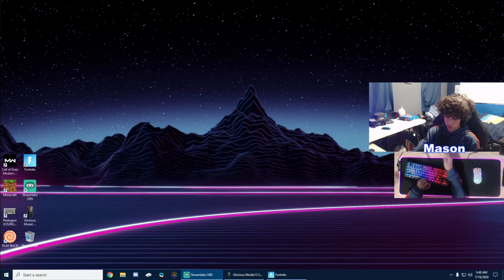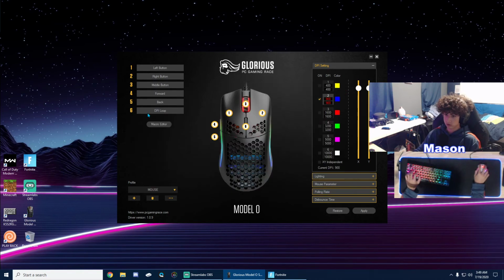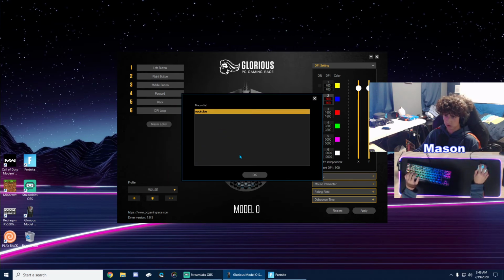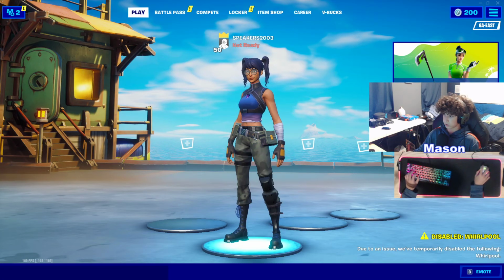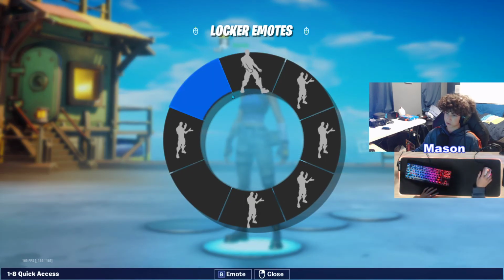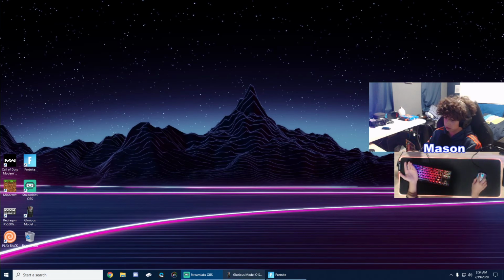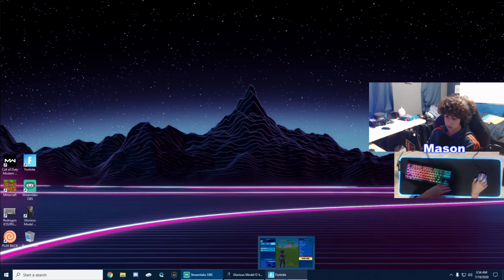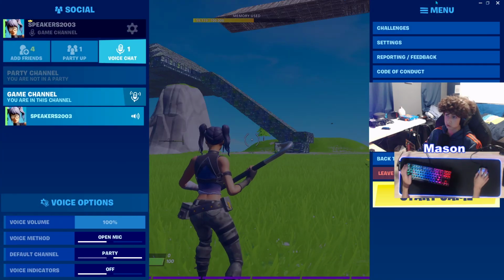Tutorial How to setup Macro's on Model O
so in this video I will show you how you can macro on a Model O Mouse and I hope you like this Video also My AT2020 Mic keeps cutting out sorry for that Guys.